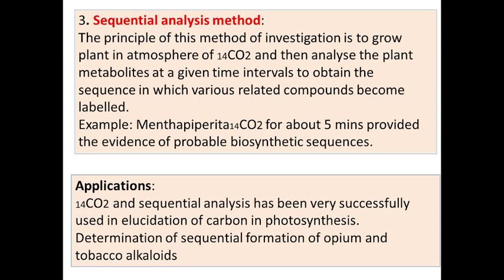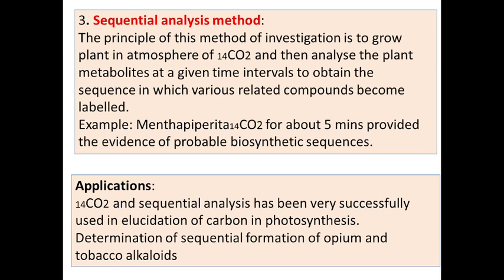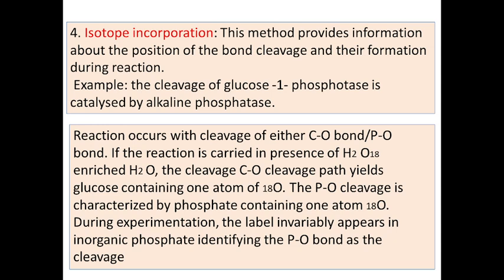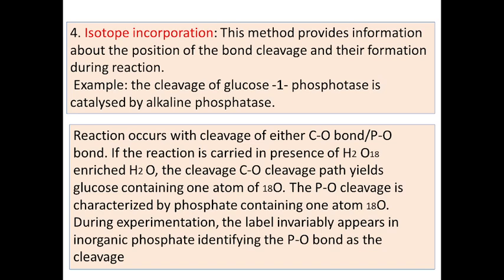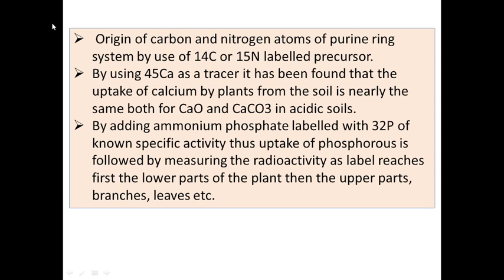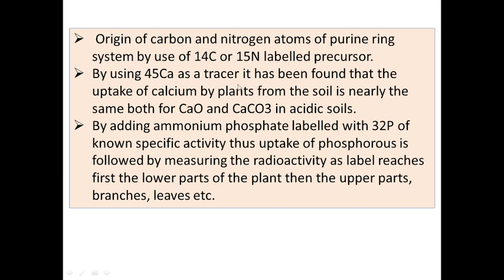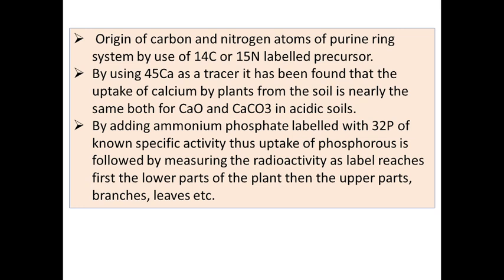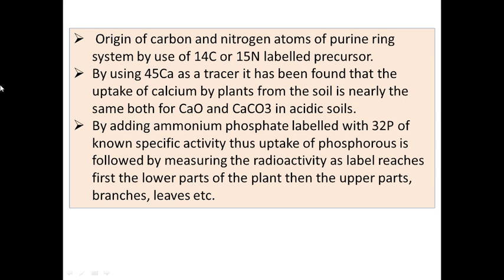Biosynthetic pathway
sequential analysis
isotope incorporation